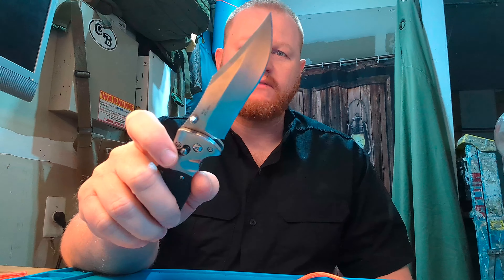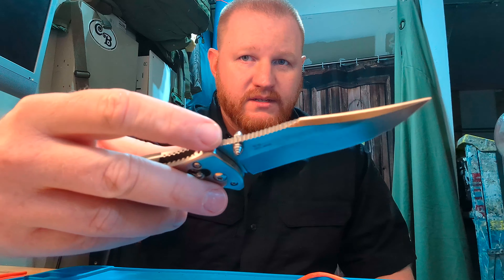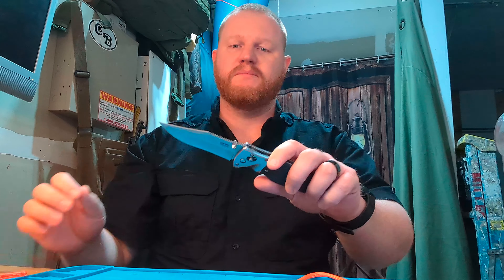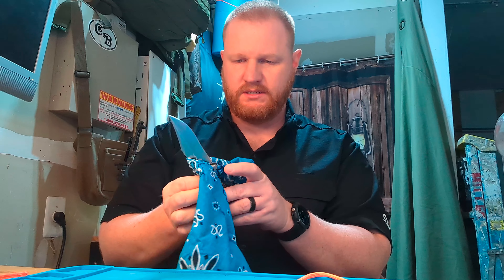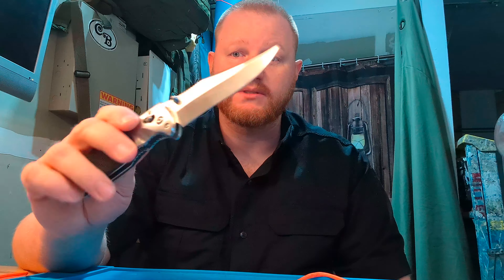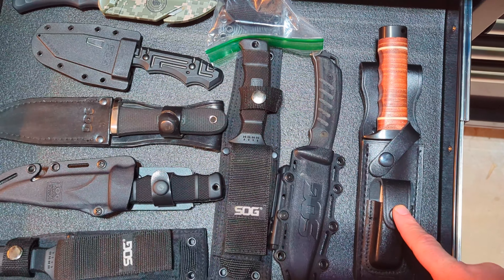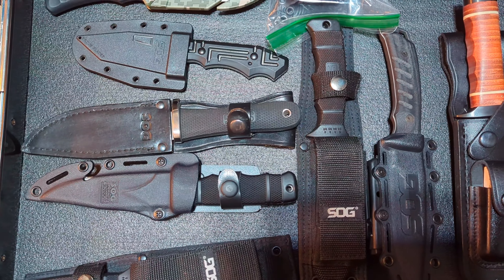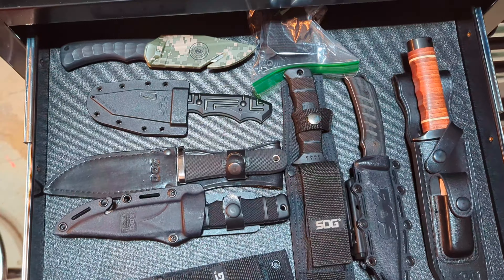It's SOG Sunday!